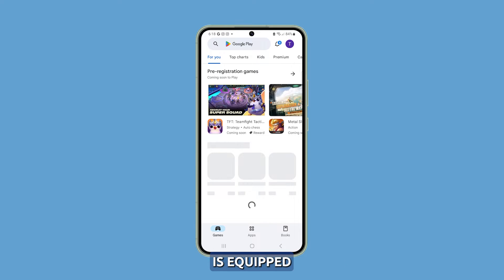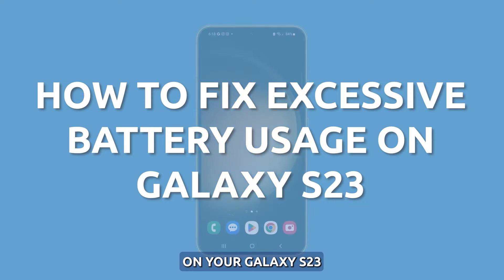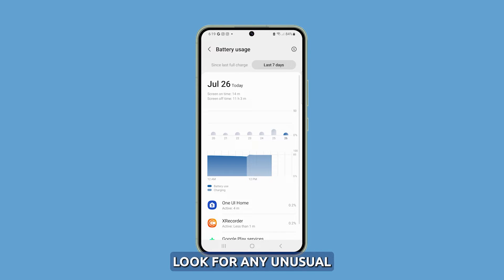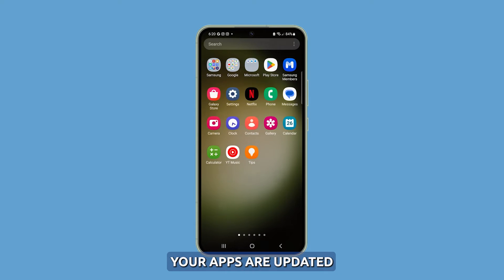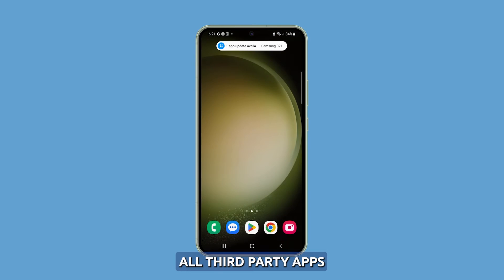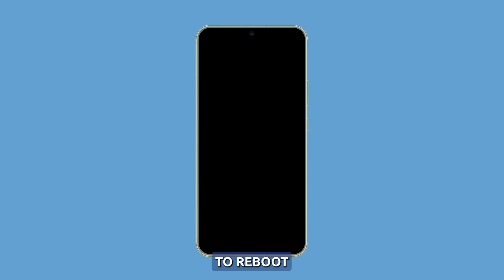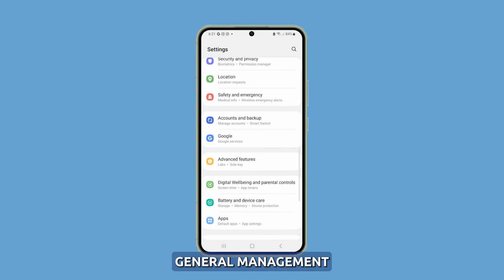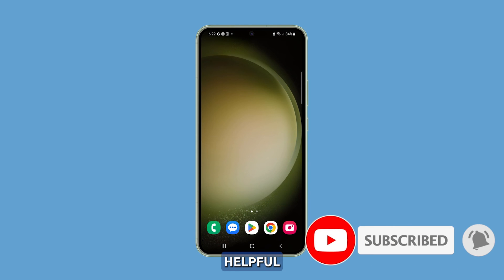How to Diagnose Excessive Battery Usage on Galaxy S23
In this video, we explore common reasons for excessive battery drainage on the Galaxy S23 and provide helpful troubleshooting tips. We begin by checking battery usage details in the Settings app to identify any apps or activities consuming significant power.
Next, we emphasize the importance of updating both apps and system software to avoid battery drain issues caused by outdated software. Additionally, we demonstrate how to boot the phone in Safe Mode to detect problematic apps and, if needed, uninstall them. Finally, we explain how to reset all settings on the phone as a potential solution if the battery issue persists.